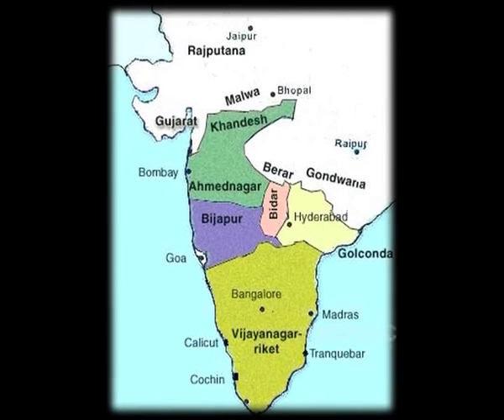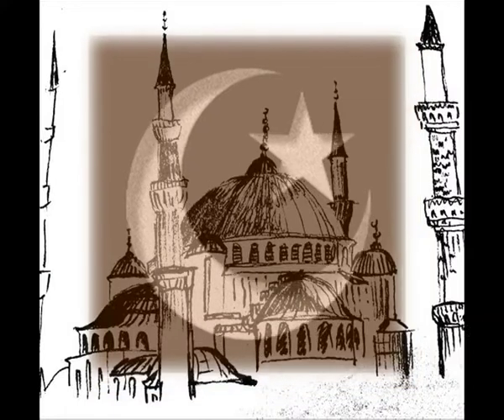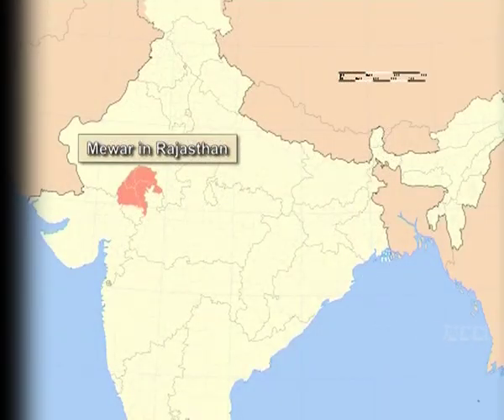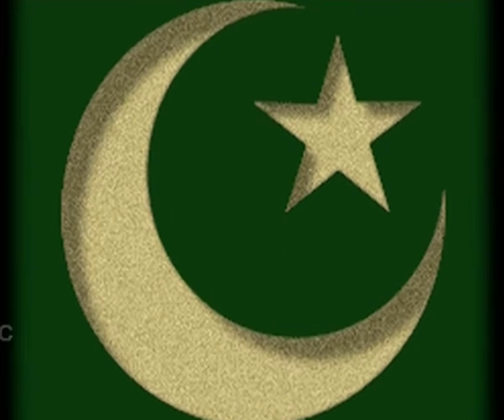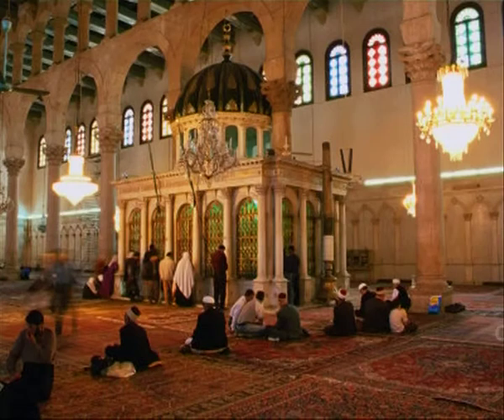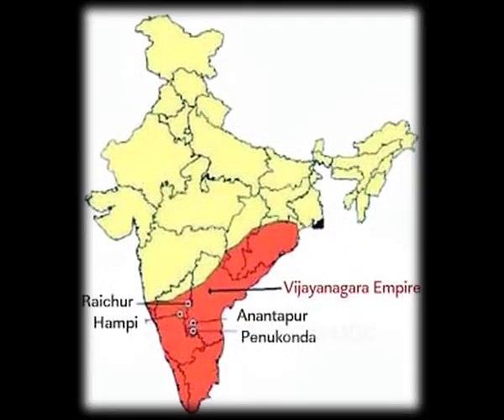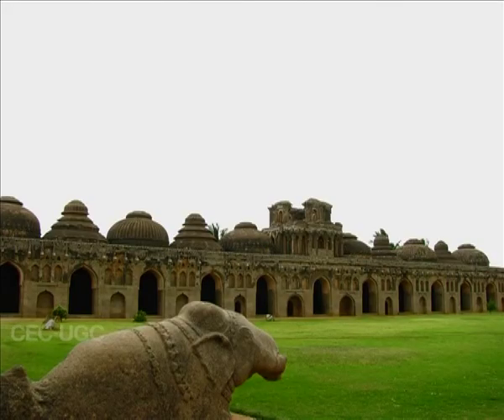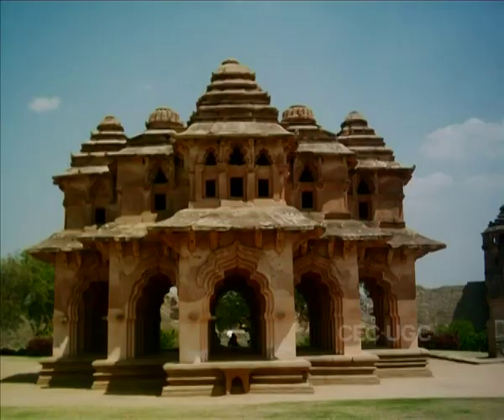Regional Architecture During The Delhi Sultanate